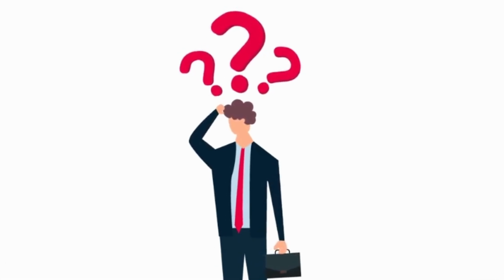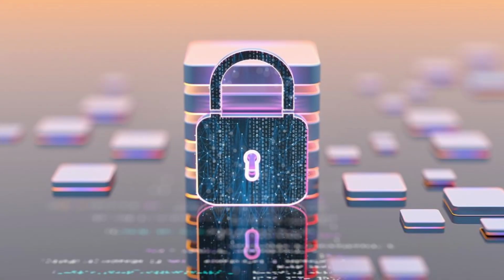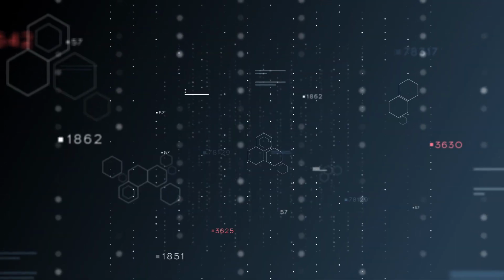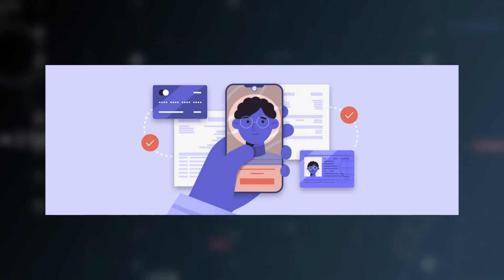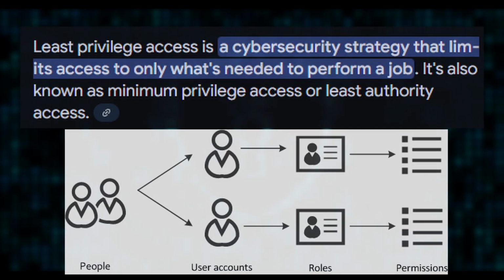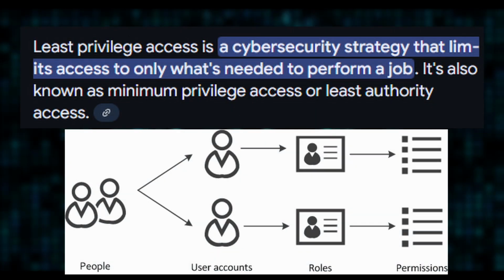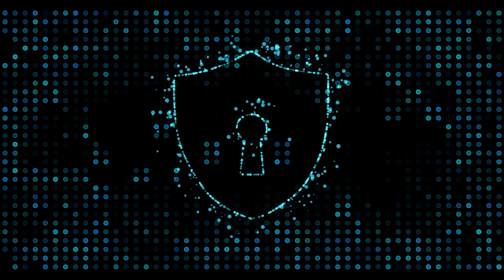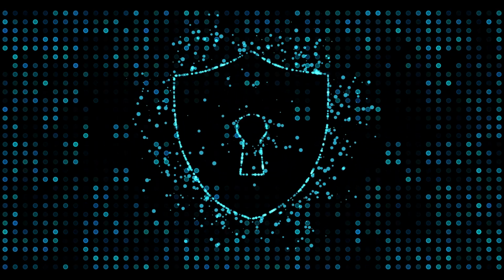Hackers Hate This! How Zero Trust Model Stops Cyber Attacks & Threats !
In this video, we dive into the Zero Trust Model and uncover how it stops cyber threats before they even start—and why hackers hate it! Whether you're a cybersecurity enthusiast, IT professional, or just curious about network security, this video is your ultimate guide to modern cybersecurity strategies.

We’ll break down:
✅ What Zero Trust is and why it’s replacing traditional security models
✅ How hackers exploit outdated security approaches and how Zero Trust prevents it
✅ Real-world cyber attacks that could have been stopped with Zero Trust
✅ How businesses and individuals can implement Zero Trust for stronger security

Discover why Zero Trust is becoming the cybersecurity gold standard, how it shuts down common attack methods, and what you can do to protect your data and networks from modern cyber threats.

By the end of this video, you’ll have a clear understanding of Zero Trust, its core principles, and how to apply it to strengthen your cybersecurity defenses.